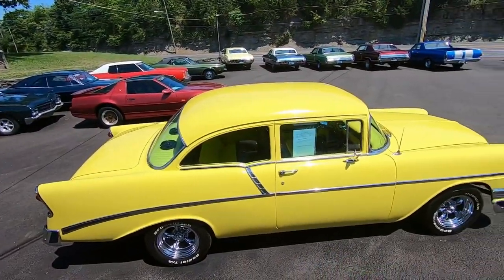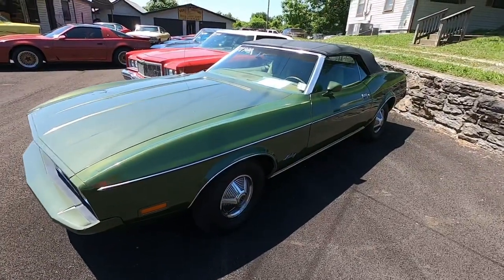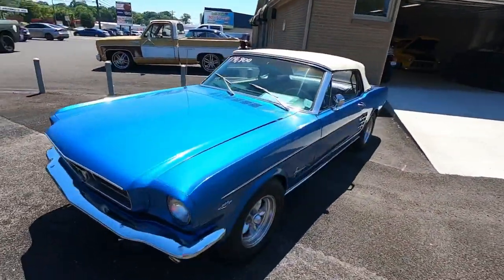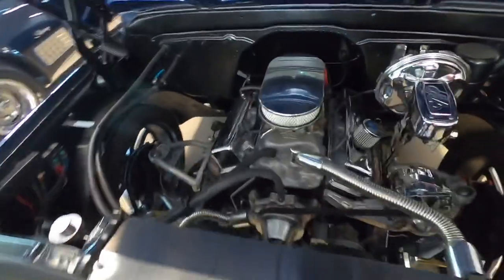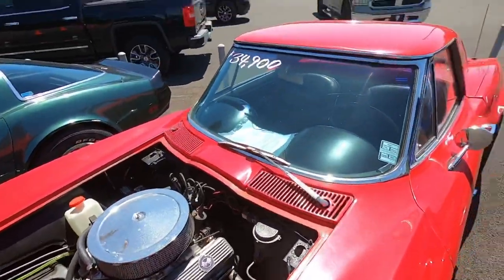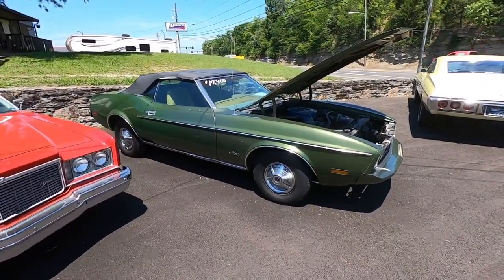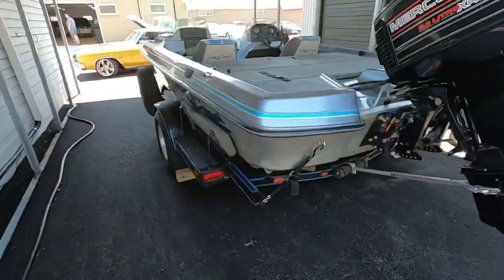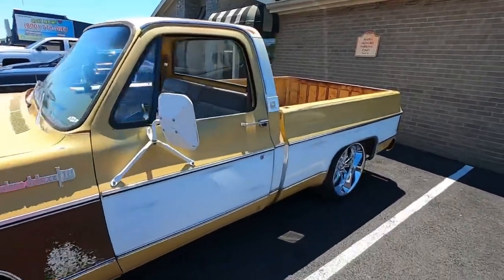Classic American Hotrod Car Lot Update Maple Motors 6/14/21 Muscle Cars Oldschool Rides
Web:  Maplemotors.com
 TN residents